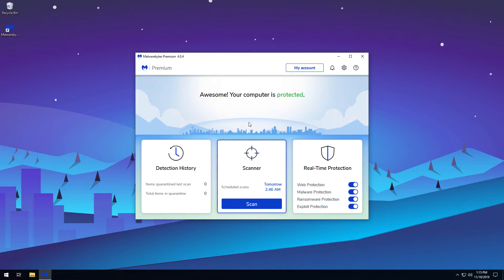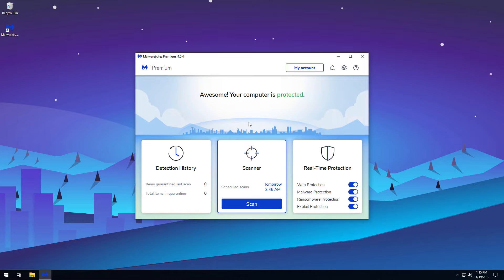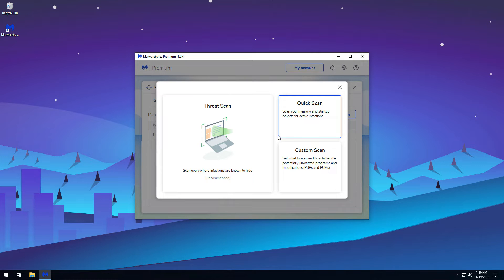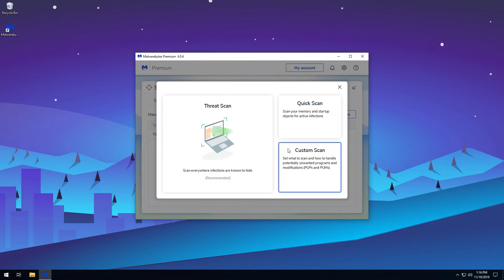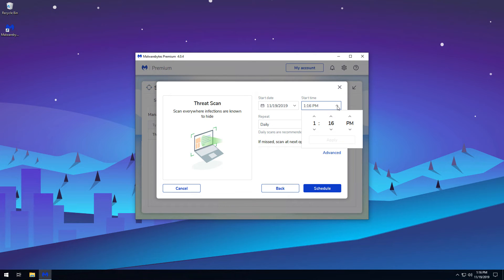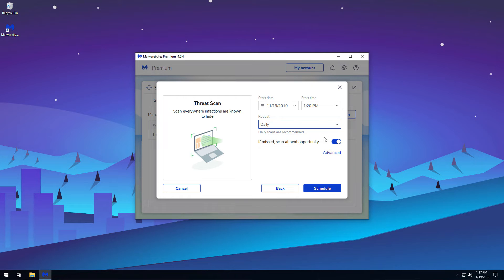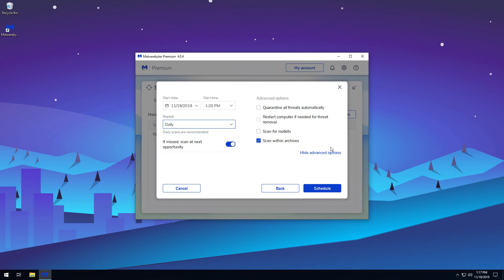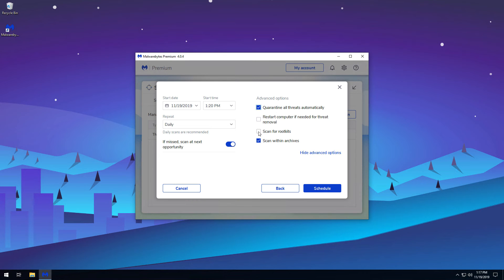Schedule a scan in Malwarebytes for Windows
Watch this video to learn how to schedule a scan in Malwarebytes for Windows.